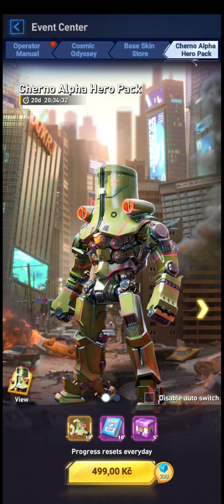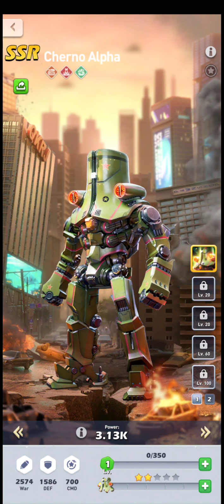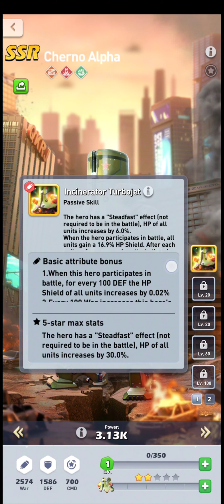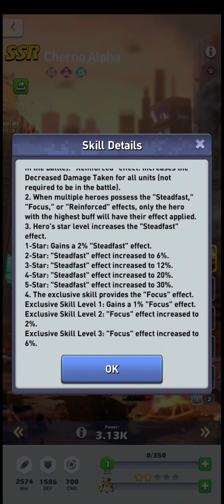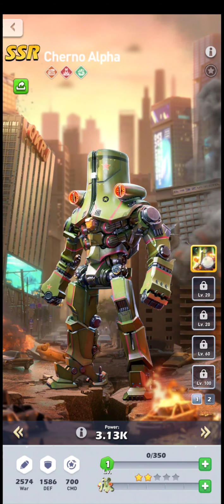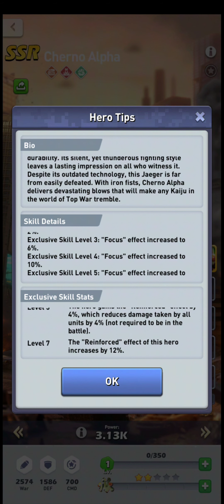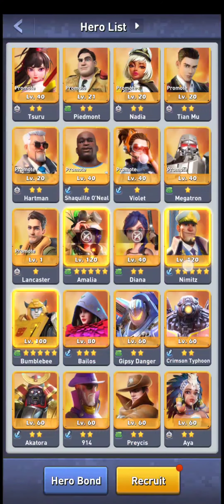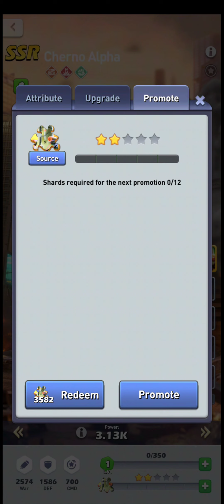Top War - NEW HERO - CHERNO ALPHA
Cherno Alpha is out so lets talk about him and what i mean when i write he is both useless and overpowered at same time and if i keep my opinion by end of the video :D